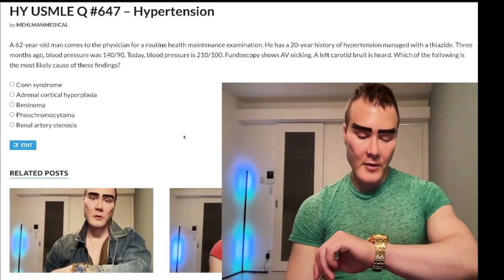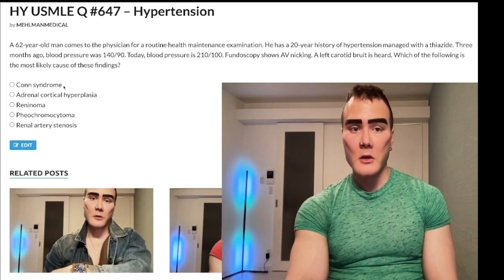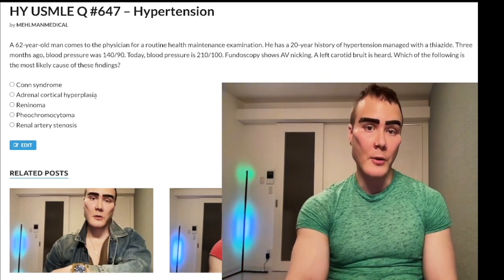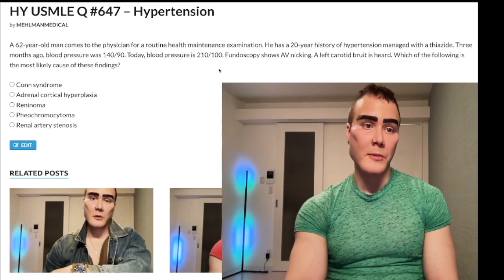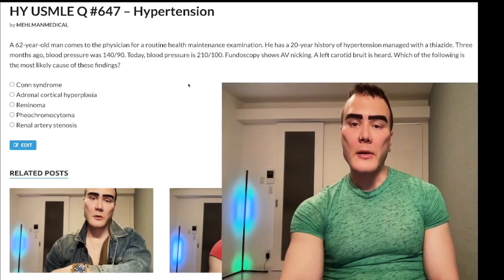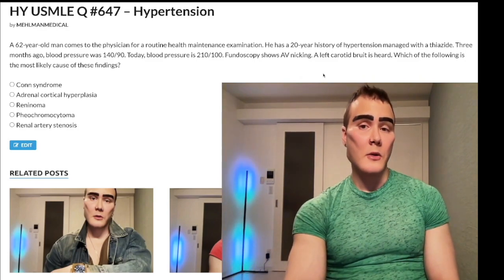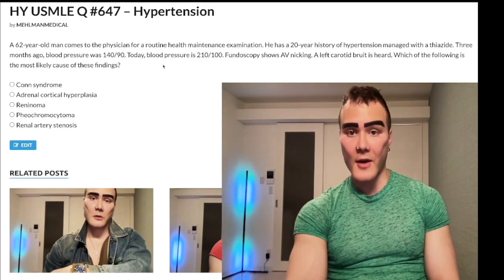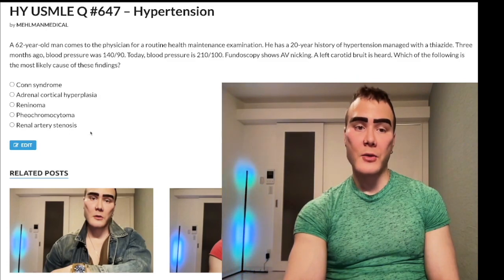HY USMLE Q #647 – Hypertension